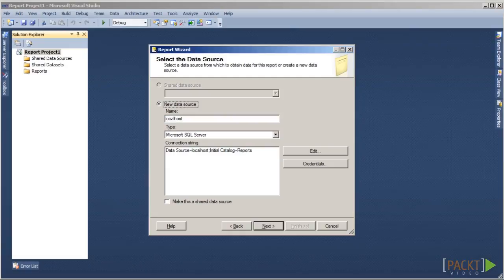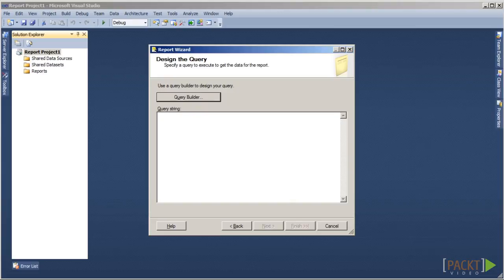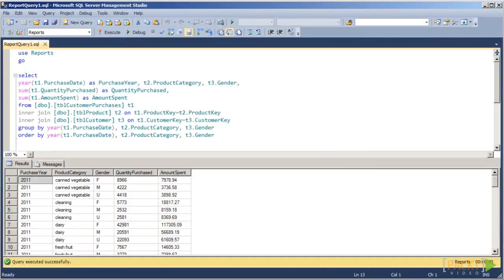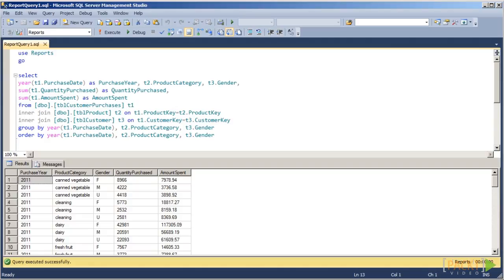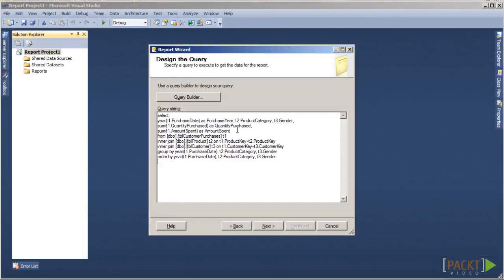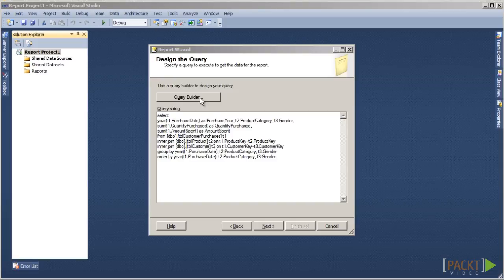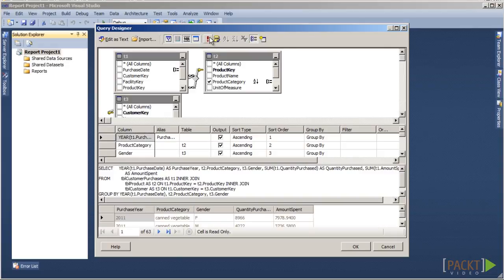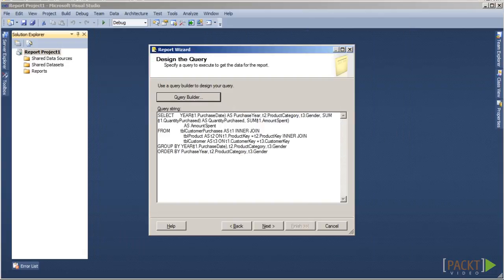002 Report Queries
I am a CREATE A SOFTWARE AND WEB APPLICATION AND DESKTOP APPLICATION